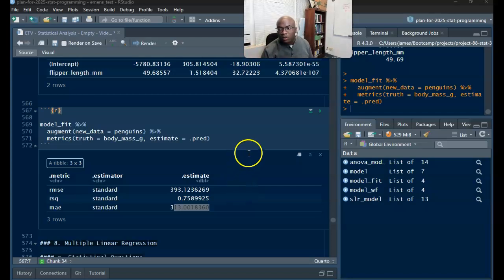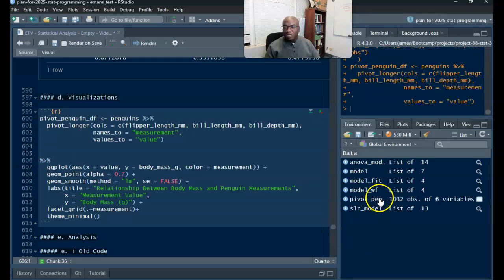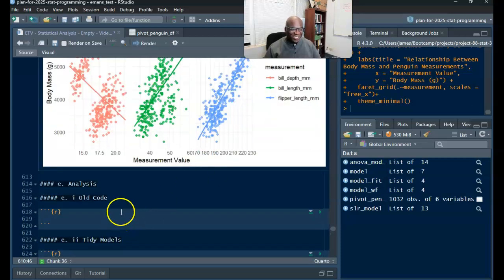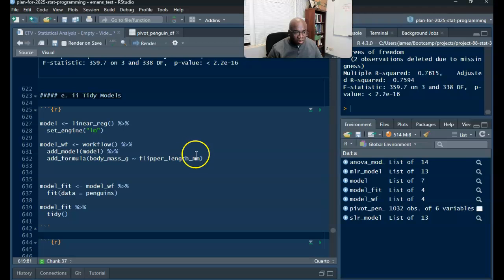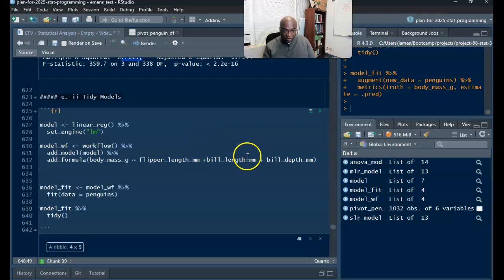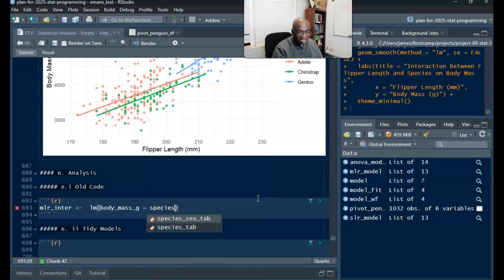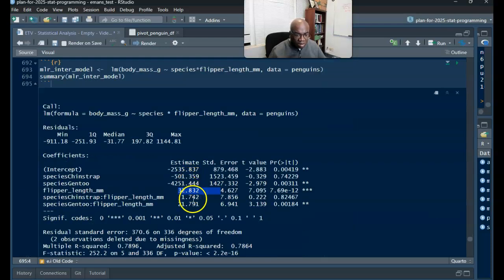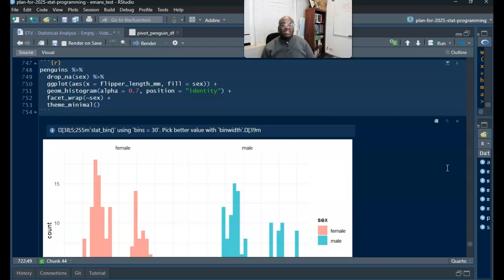Statistical Analysis Part 4